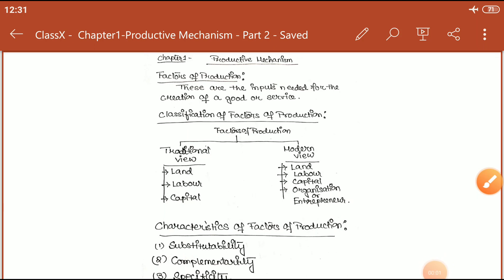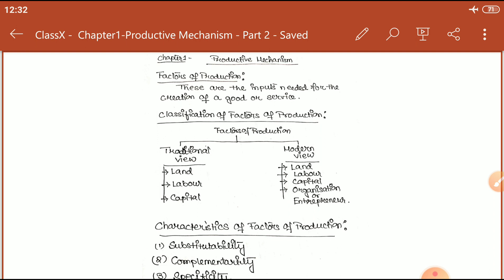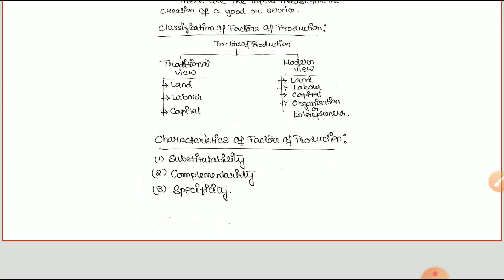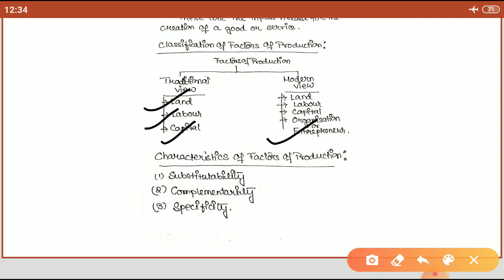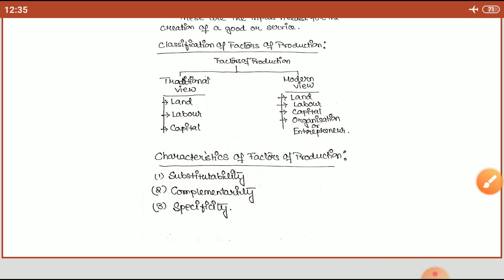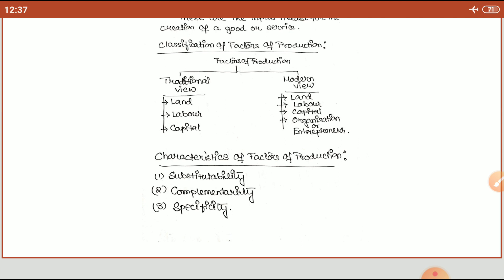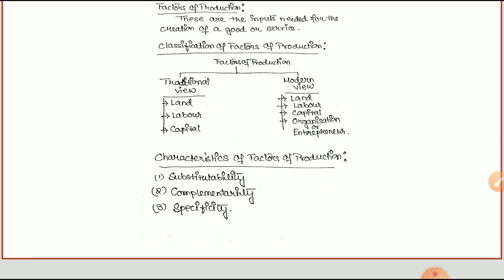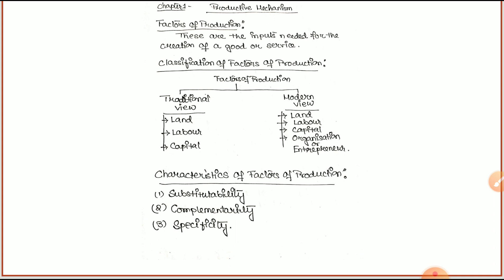Economics, Class-X- Date-30/4/20.Chapter-1- Part- 2. St Marys Convent School .